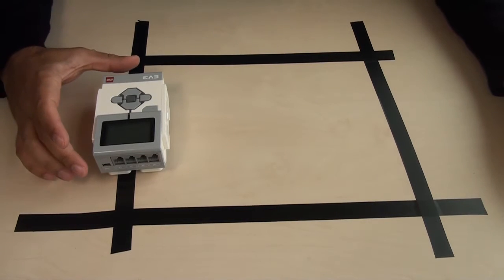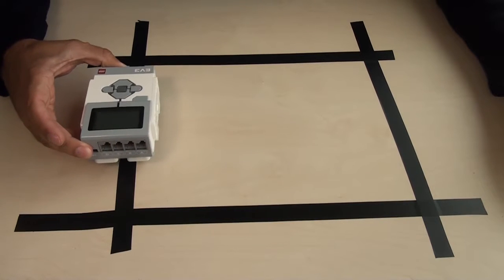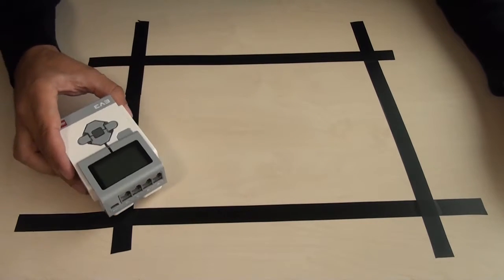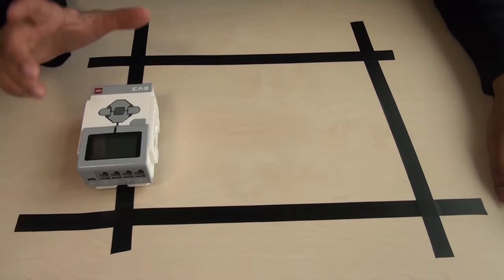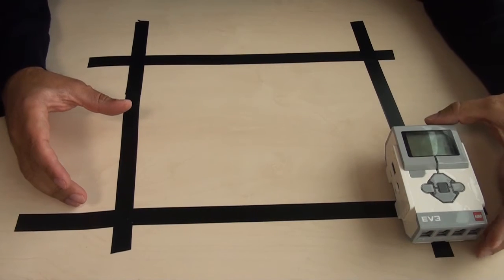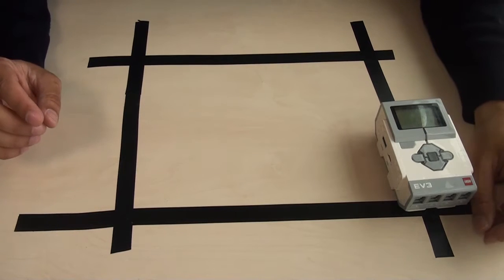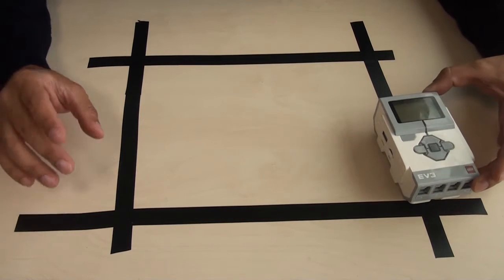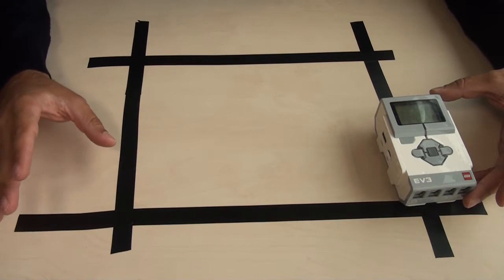How to make 120 precise turns using only one light sensor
Learn how to make 120 precise turns using only one light sensor with Mindstorms EV3 Robotics Online Training: